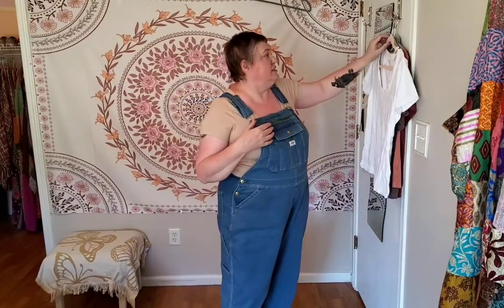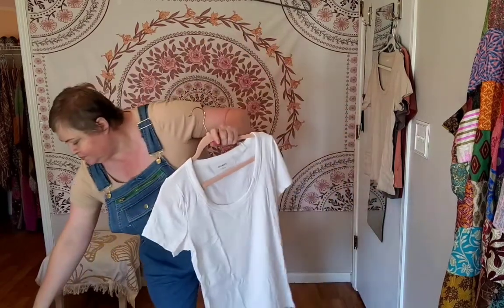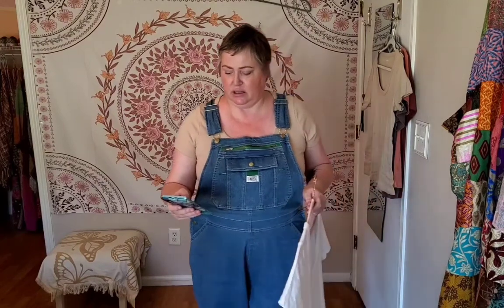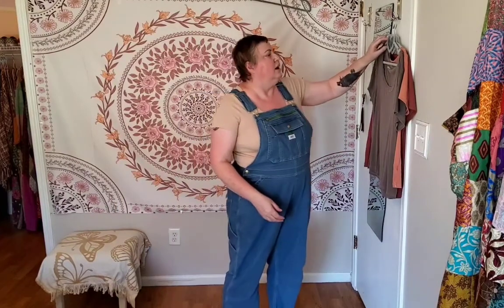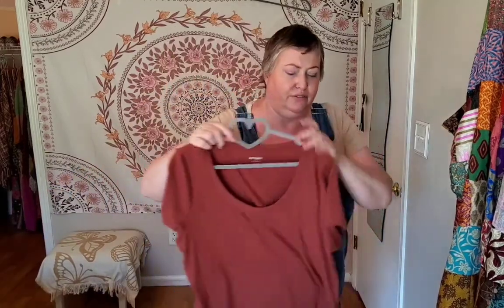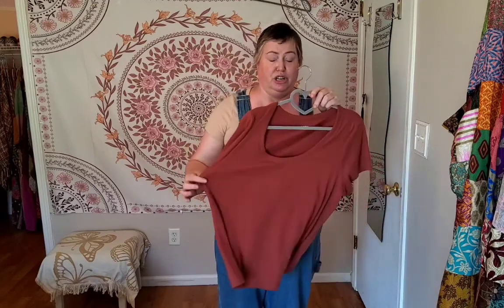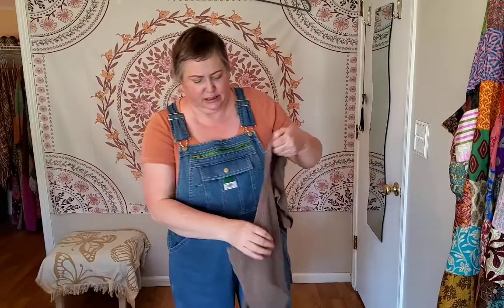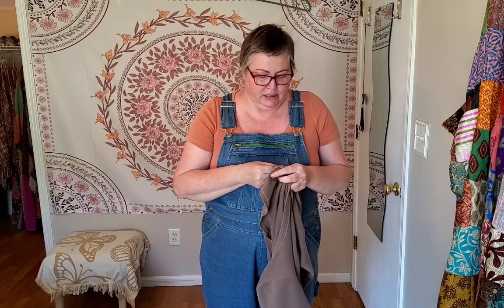My fave plus size tees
Heres my fave essential tee for not only pluses but everyone.

Links